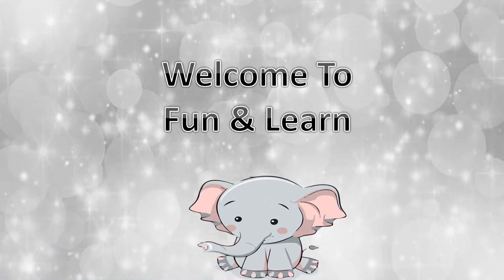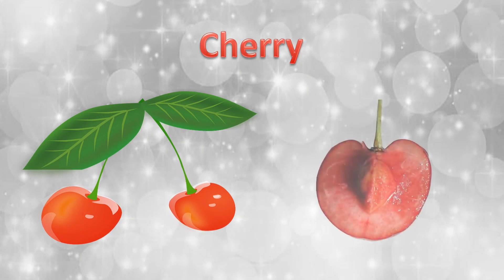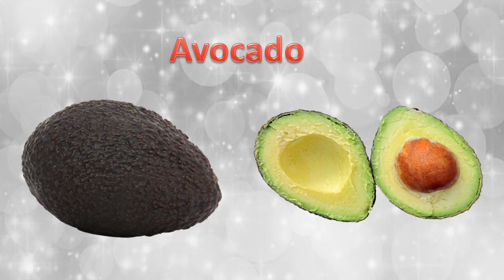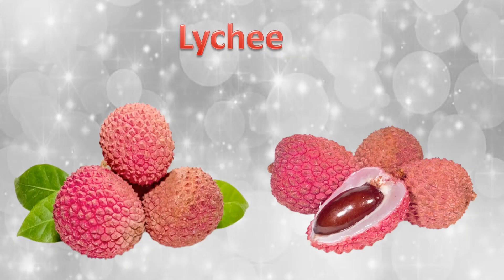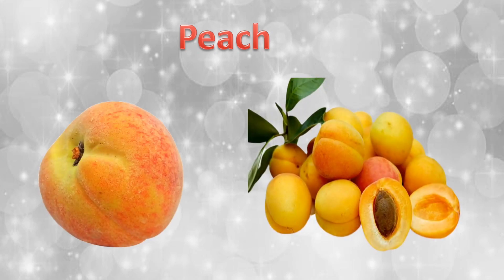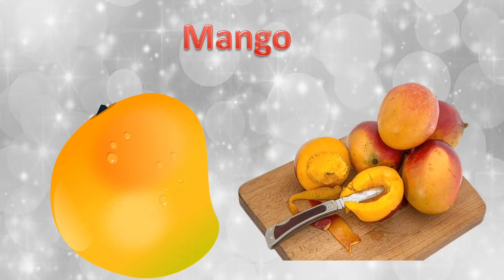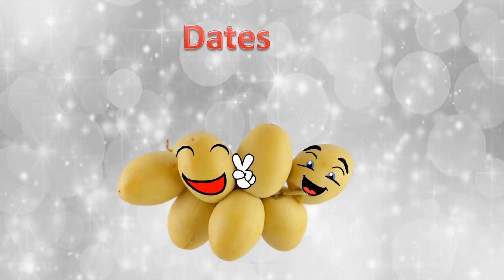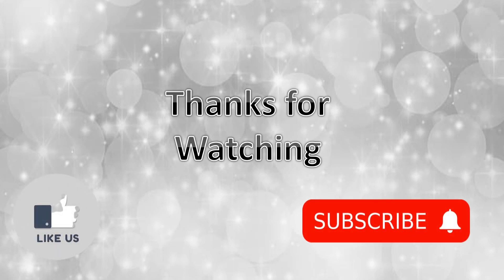Single seeded Fruit - For Kids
Single Seeded Fruit - Kids can learn the single seeded fruit images